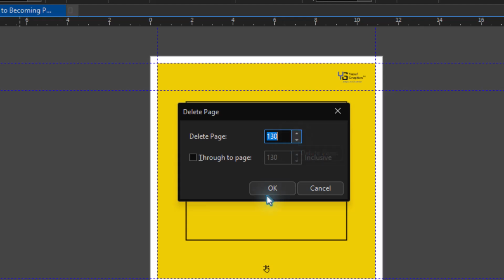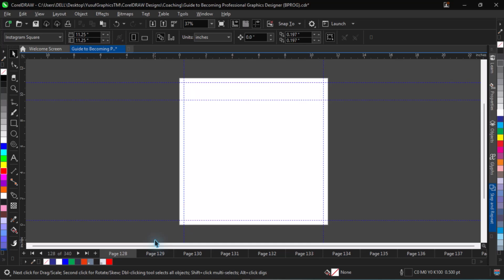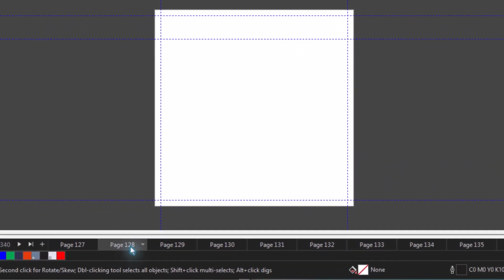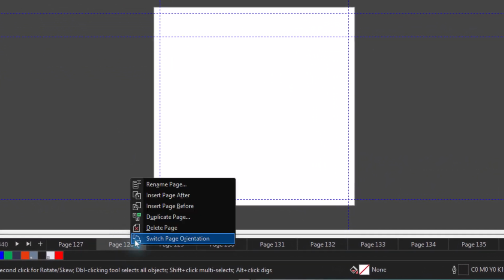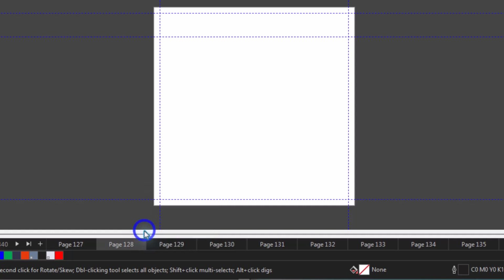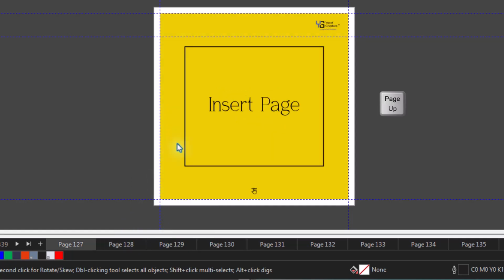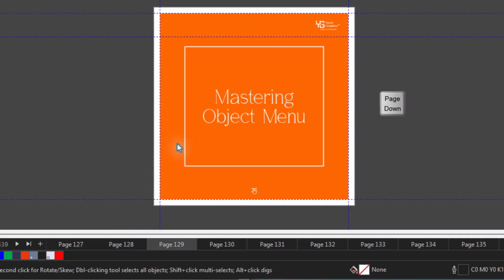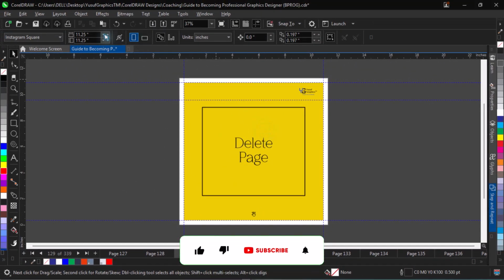How to Delete Page in CorelDRAW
Master how to delete a page in CorelDRAW through the following steps explained in this video.